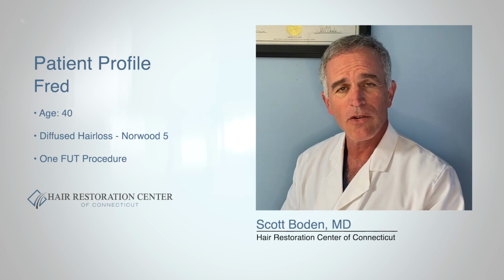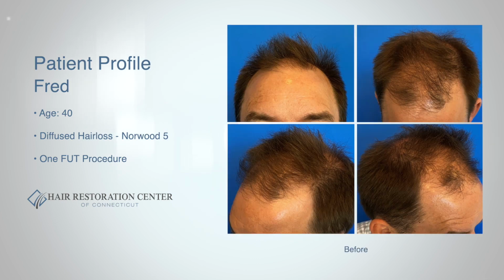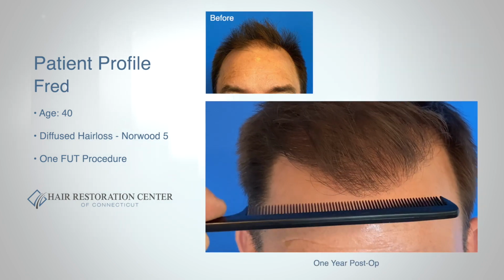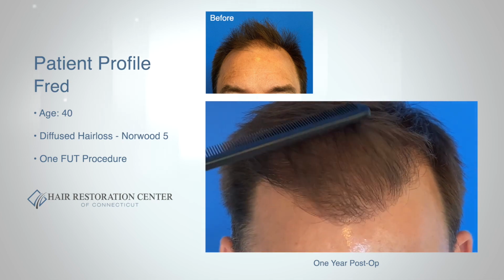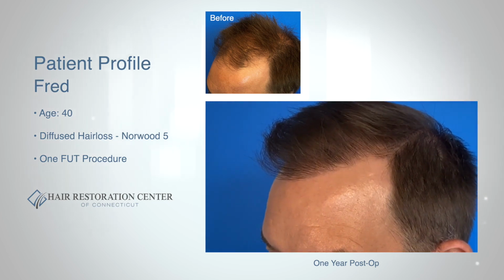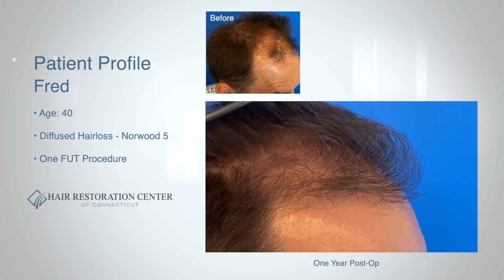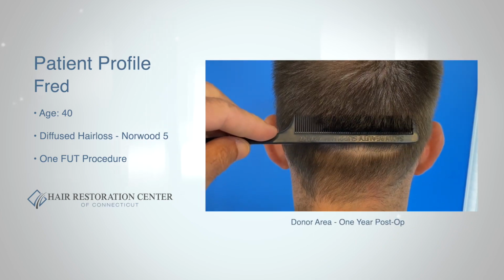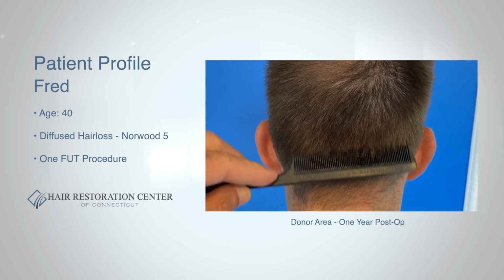FUT Hair Transplant Case Study - Norwood 5 - 1 Year Post-op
- Dr. Scott Boden presents a 40 year old male patient with diffue hair loss throughout the top of his scalp.